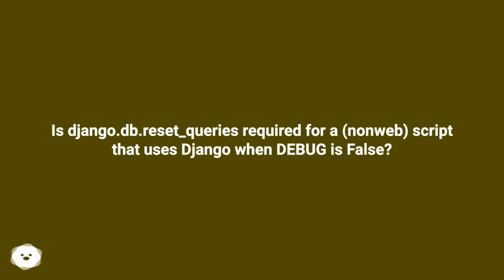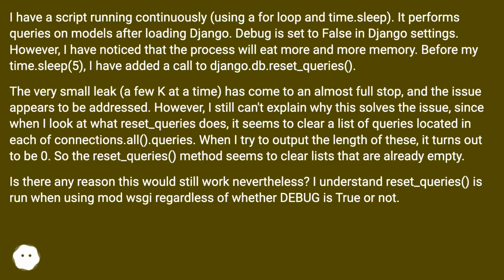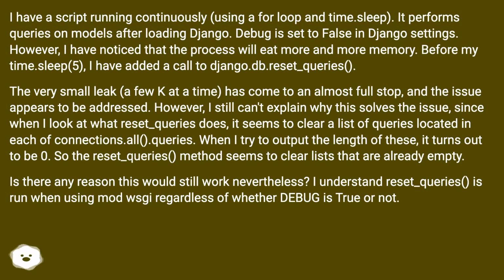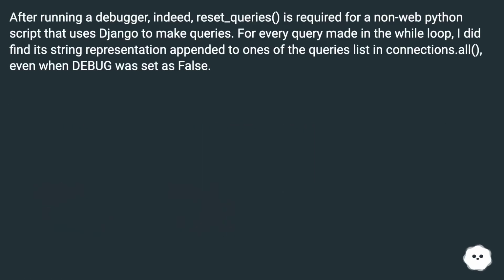Is django.db.reset_queries required for a (nonweb) script that uses Django when DEBUG is False?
Chapters
00:00 Is Django.Db.Reset_queries Required For A (Nonweb) Script That Uses Django When Debug Is False?
01:21 Accepted Answer Score 4
01:43 Thank you